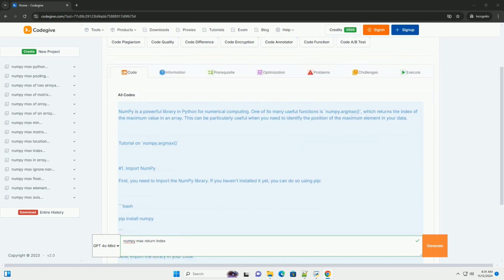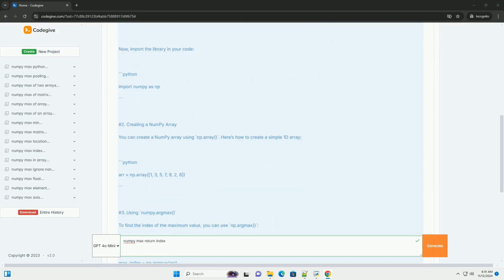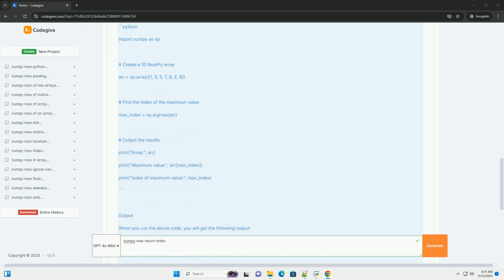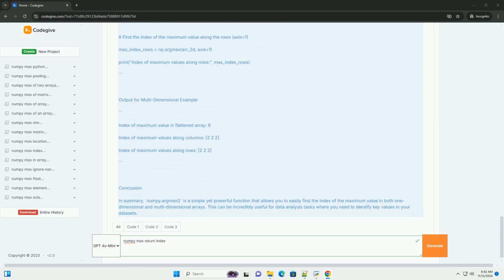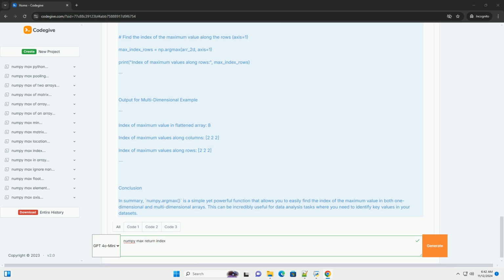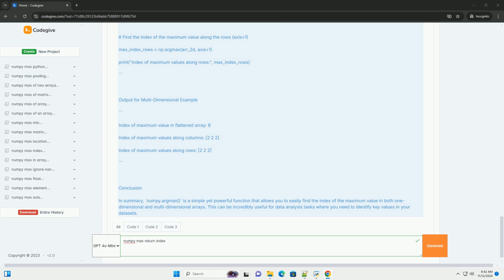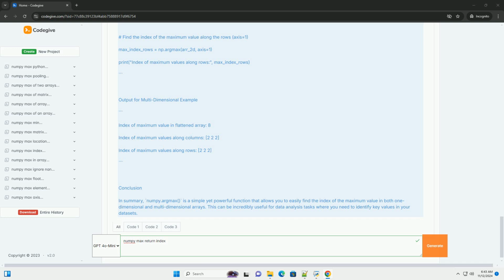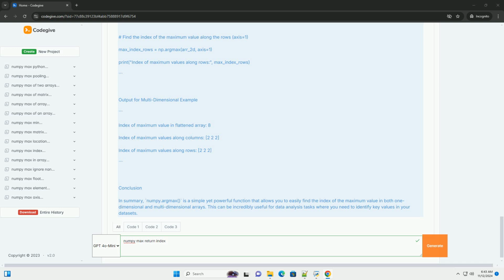numpy max return index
numpy is a powerful library in python that facilitates numerical computing. one of its most useful features is the ability to find the maximum value in an array. however, many users may not realize that numpy also provides functionality to return the index of this maximum value.

when working with large datasets, identifying the maximum value and its corresponding index can be crucial for data analysis and manipulation. the numpy `max` function not only returns the highest value in an array but can also be paired with other functions to retrieve the index of that maximum value effectively.

this capability is particularly beneficial in various applications, such as statistics, machine learning, and data visualization. by knowing the index of the maximum value, users can extract relevant data points, perform further analysis, or visualize trends more effectively.

in addition to its efficiency, numpy is designed to handle multidimensional arrays, making it versatile for various applications. whether you are working with 1d arrays or complex 2d matrices, the ability to find the maximum value and its index remains consistent, simplifying the coding process.

in summary, leveraging numpy to find the maximum value and its index is an essential skill for anyone involved in data science or numerical analysis. this feature enhances data manipulation capabilities, making it easier to derive insights from complex datasets. understanding how to effectively use this functionality can significantly improve your data analysis workflow.

numpy index of max
numpy index of value
numpy index array with another array
numpy indexing 2d array
numpy index where true

numpy index select
numpy index of minimum
numpy indexing
numpy indexing arrays
numpy index function
numpy maximum
numpy max index of 2d array
numpy max ignore nan
numpy max of array and scalar
numpy max along axis
numpy max function
numpy max index
numpy max